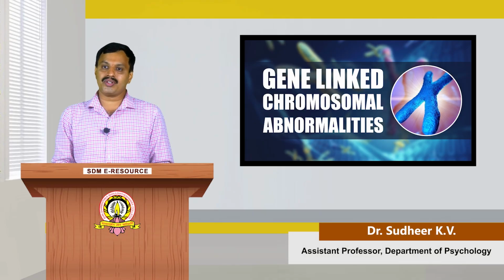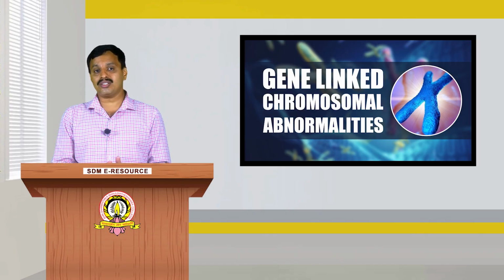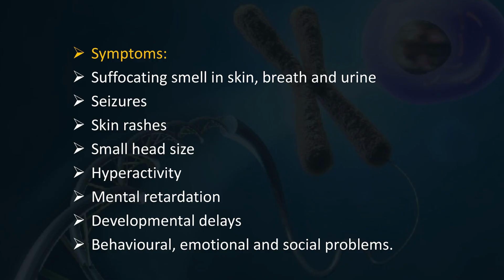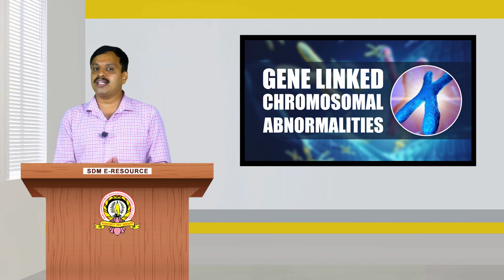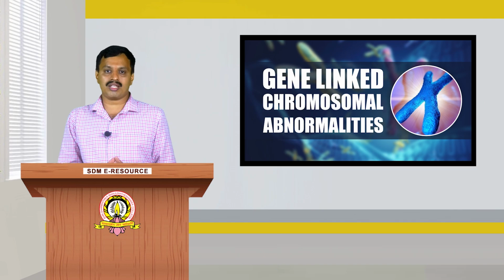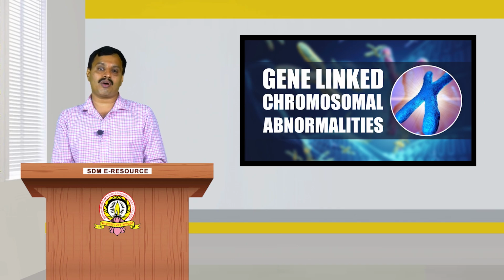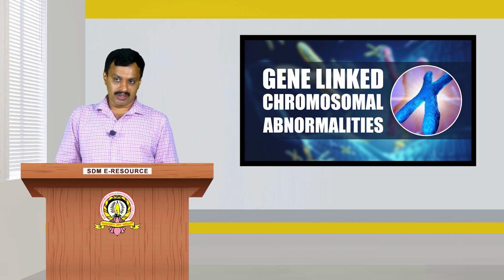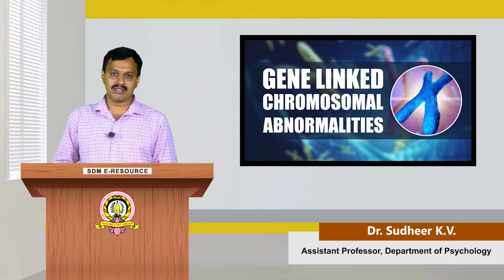SDM E-learning | Gene-linked chromosomal abnormalities | Dr. Sudheer K.V.